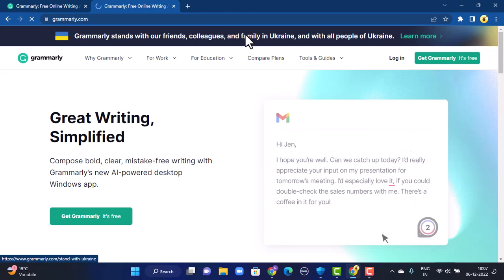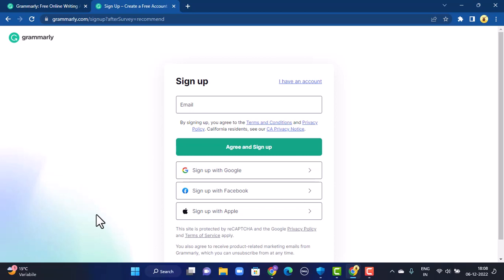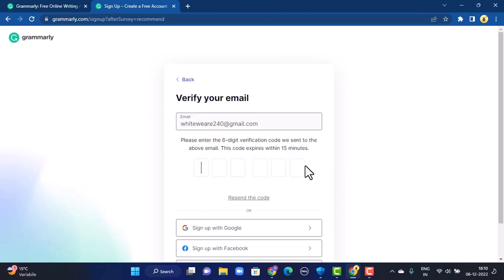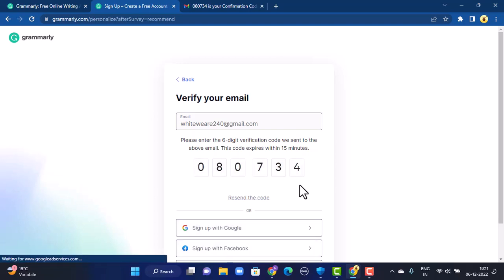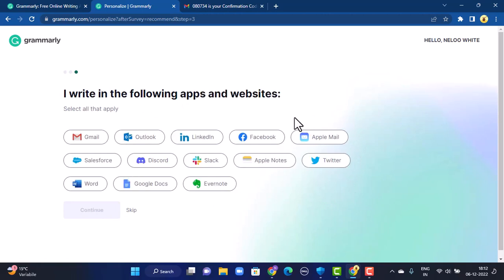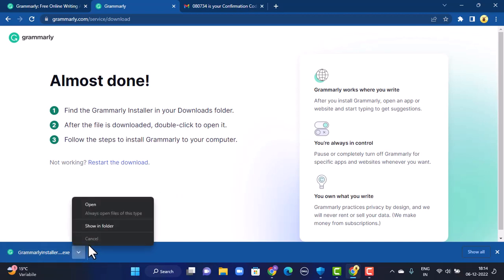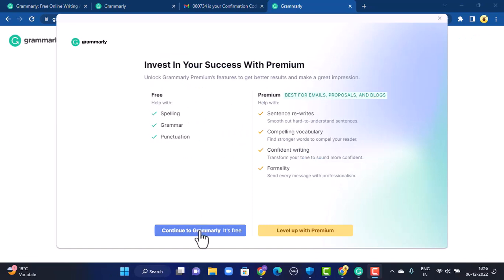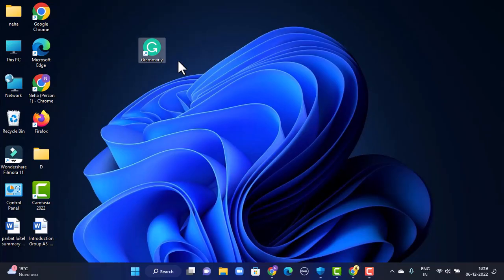How to Download & Install Grammarly on Laptop !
This video guides you in an easy step-by-step process to download and install Grammarly on the laptop.

Follow these simple steps:
1) Open up your web browser.
3)  Next tap on Get Grammarly.
4) Now signup.
5) Now Select either one of these options.
6) Now tap on download Grammarly.
7) Now right-click on your mouse and then tap on open.
8) Now tap on Add to chrome.
That's it.